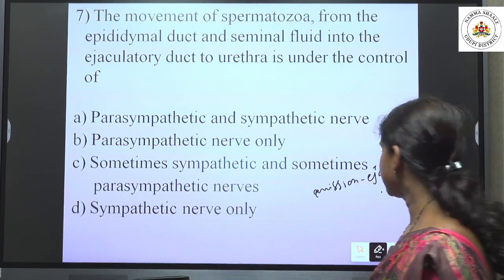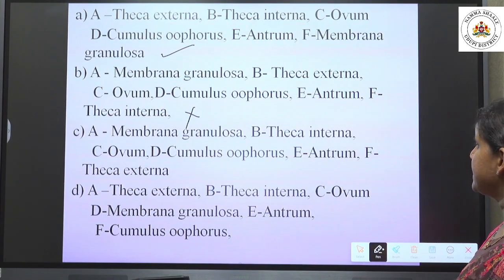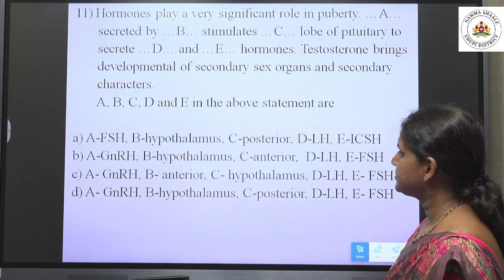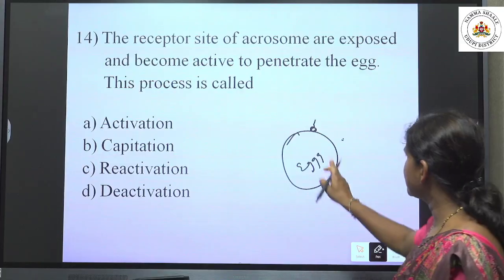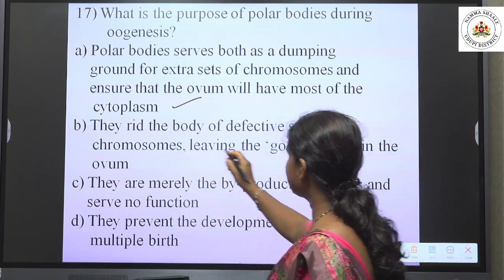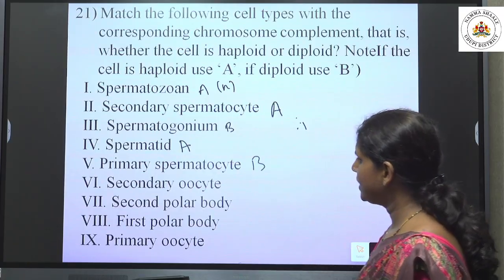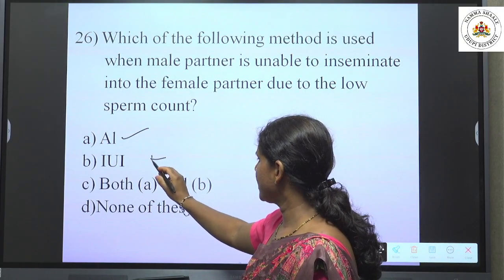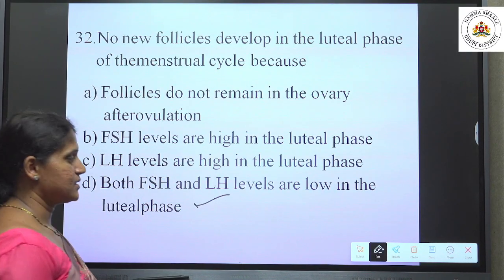human reproduction and reproductive health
class by Mrs .Soumya M.D